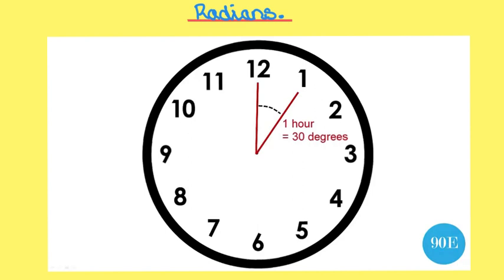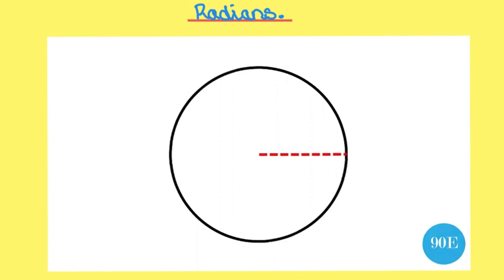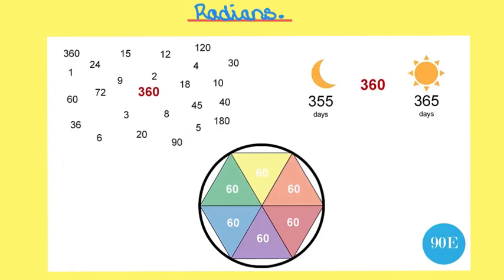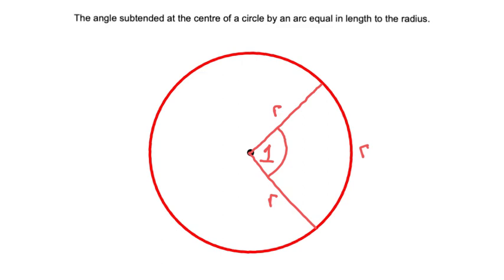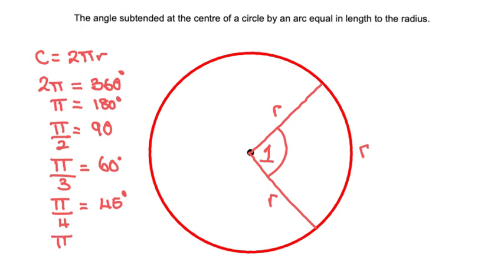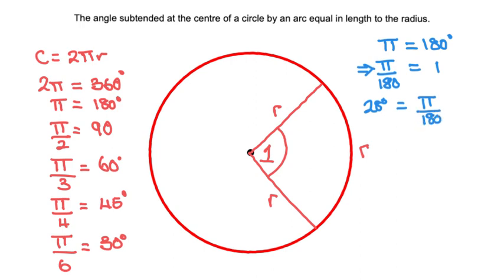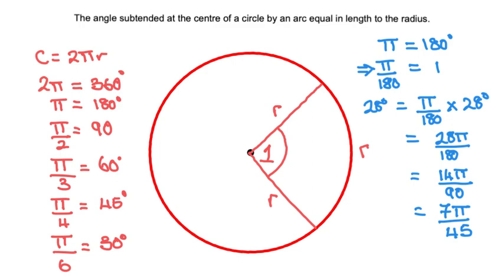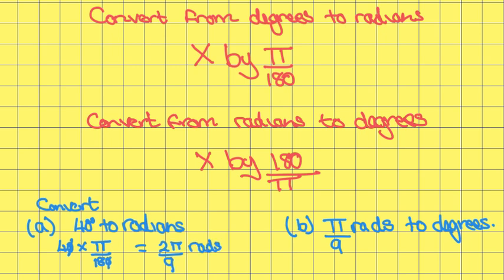3 4 1 Radians